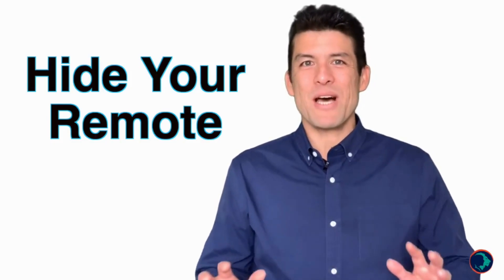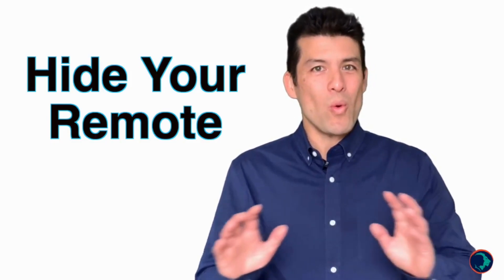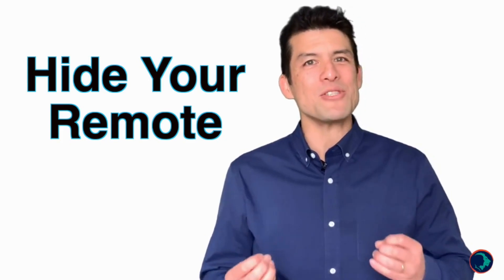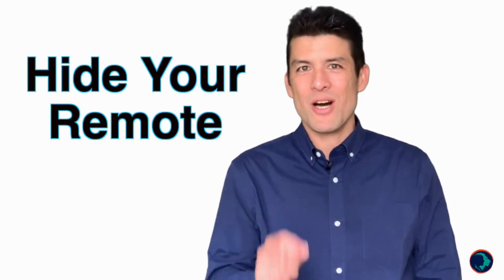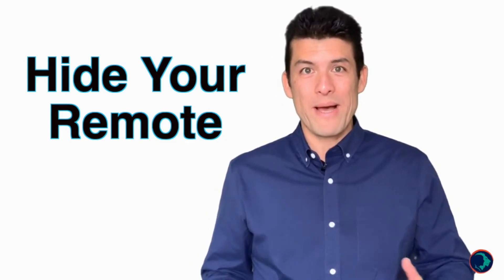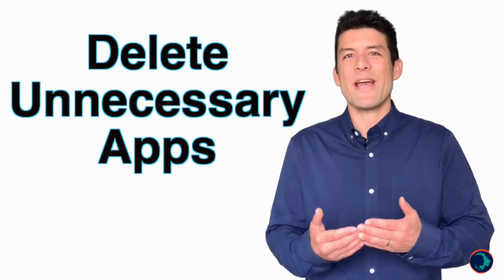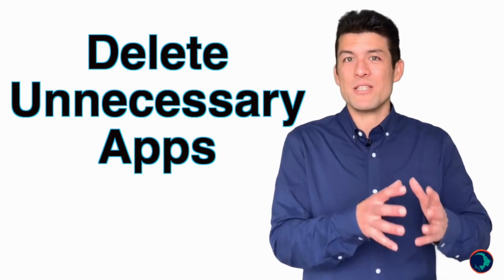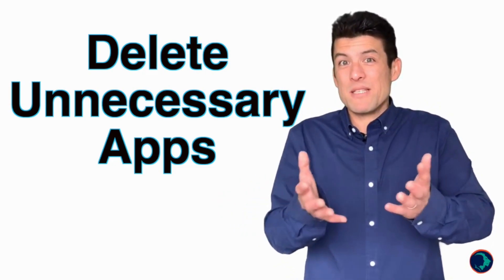Reclaim Your Focus: 3 Strategies to Crush Digital Distractions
🔍 In today's fast-paced digital age, staying focused and productive can be a real challenge with the constant barrage of distractions.

But fear not, I've got you covered!

In this video, I share 3 incredibly effective strategies to reclaim your productivity and precious time.

1️⃣ 🙈 Have someone hide your remote control: Say goodbye to TV temptation!

2️⃣ 🚫 Use a website/app blocker: Lockout those time-wasting sites!

3️⃣ 📱 Remove unnecessary apps from your smartphone: Streamline your digital life for peak efficiency!

Good luck!

Discover more about the art of impactful communication, career growth, and personal development